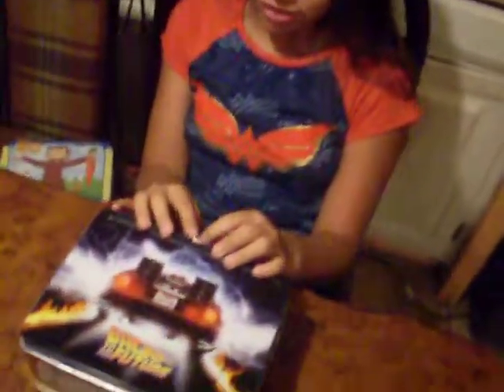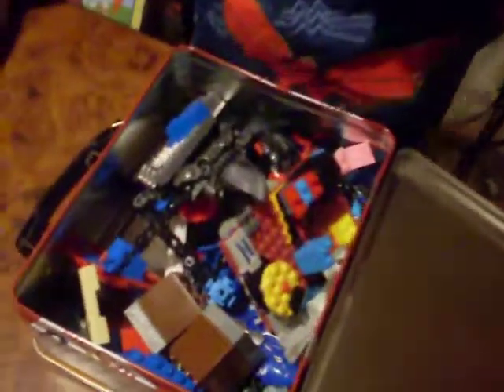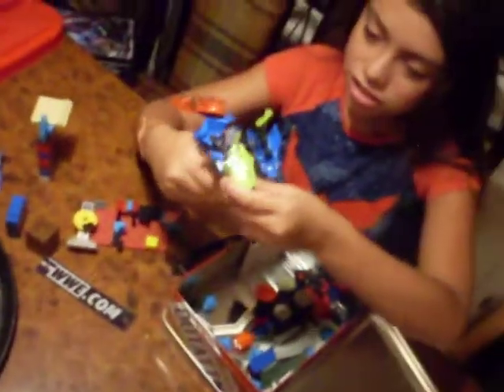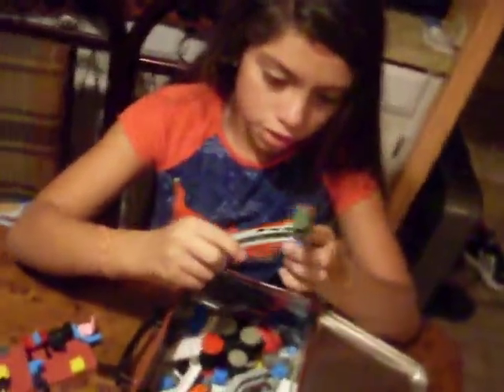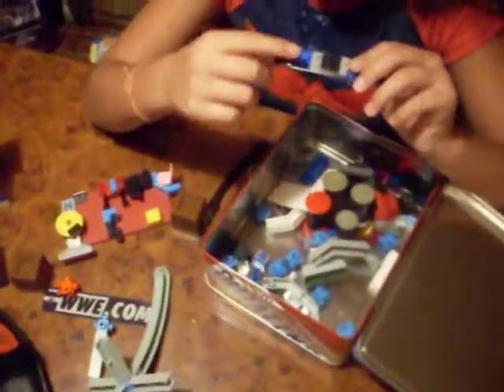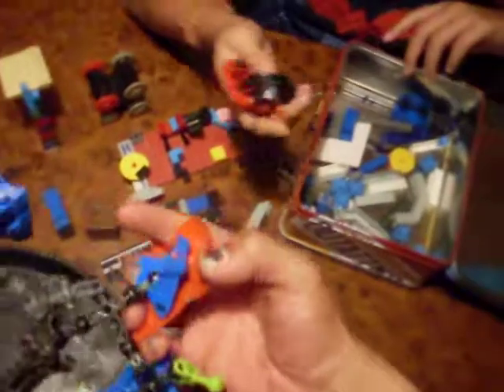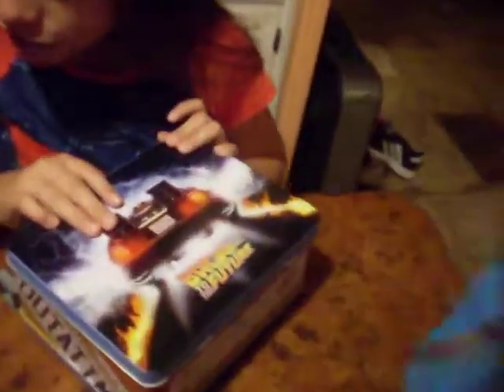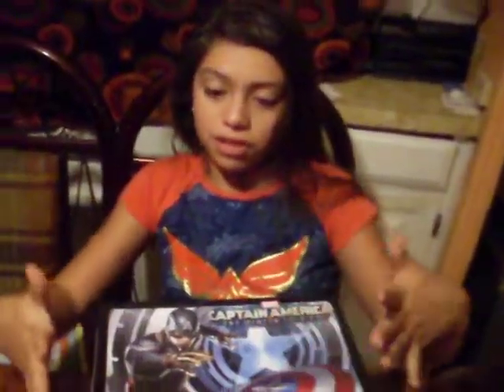What's in the Back to the future tin lunchbox w/Nina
Nina Q-P is unboxing and describing Kayloub's toy boxes, in this video we are doing the Back to The Future. Tin Lunchbox..